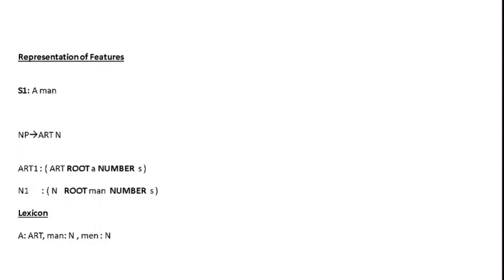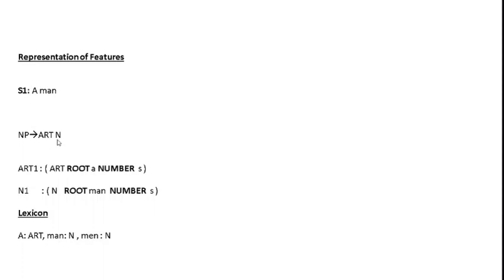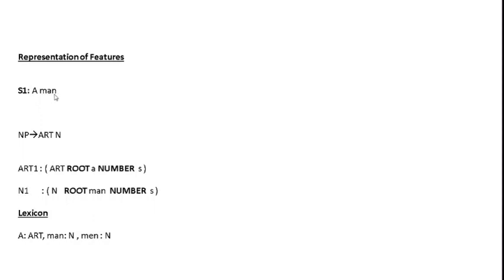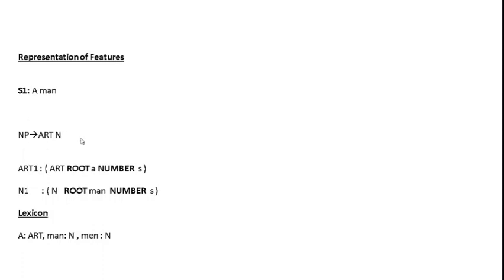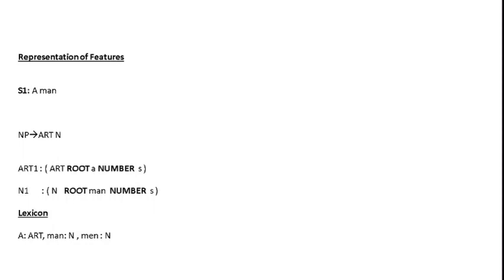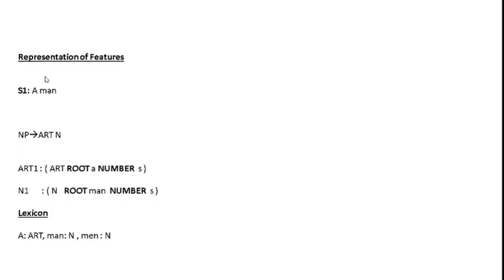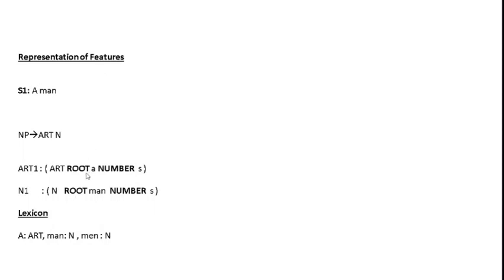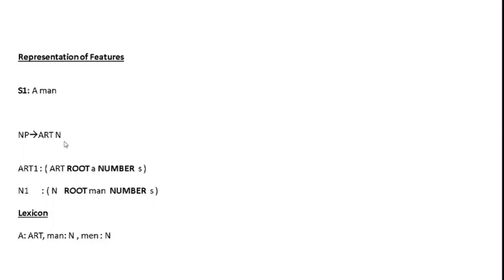Representing Features(2)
How Can We Represent Features In Constituents of A Production